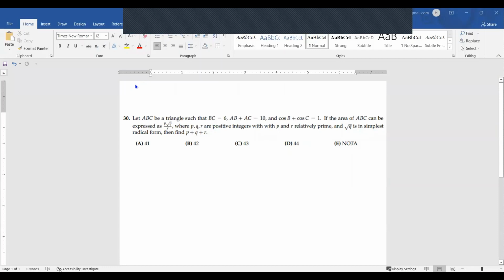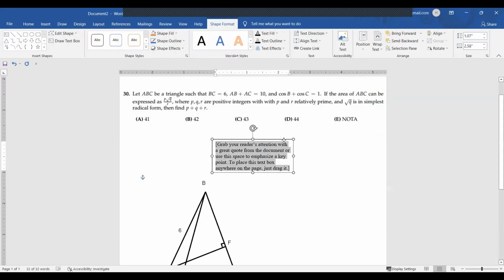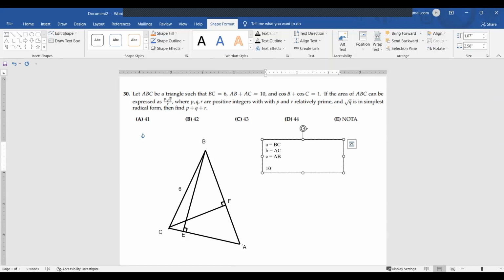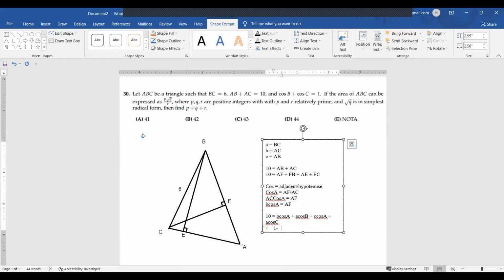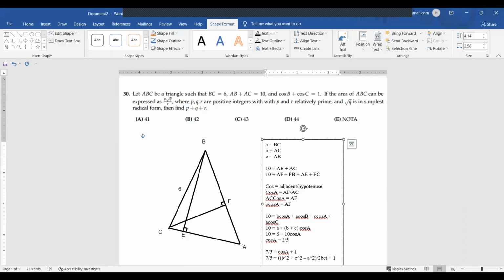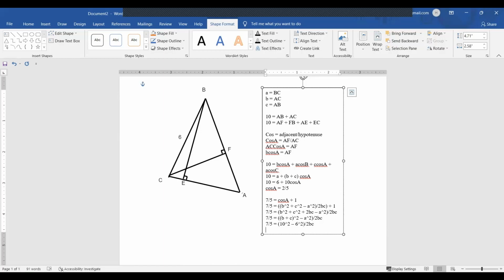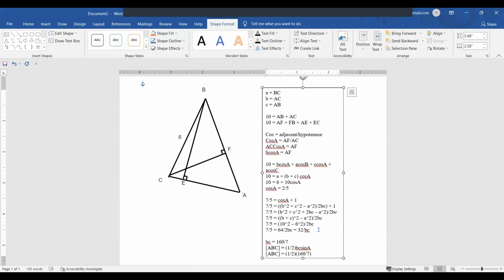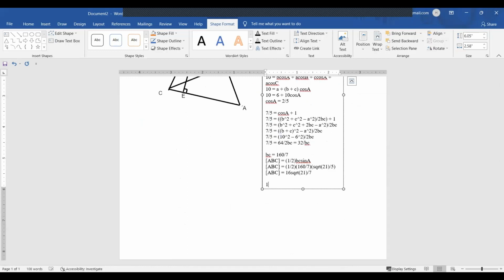Student Solves - Himank Chhaya on Theta #30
Big thanks to FAMAT Student Delegate Himank for starring in this video of Student Solves!

Do you want to star in the next video?